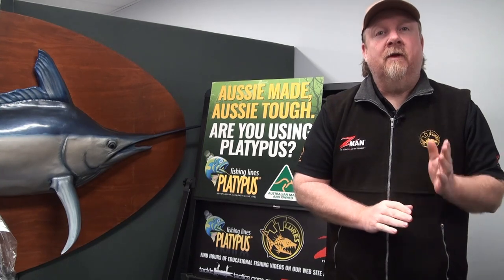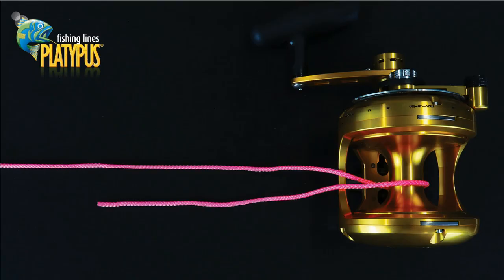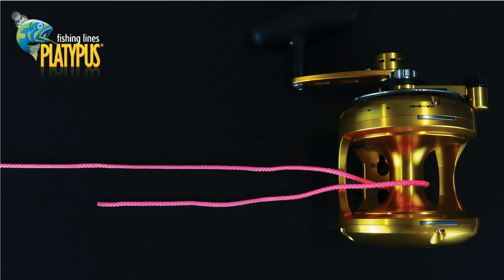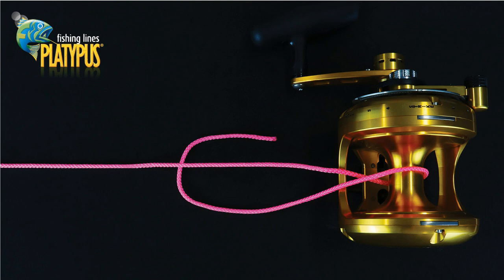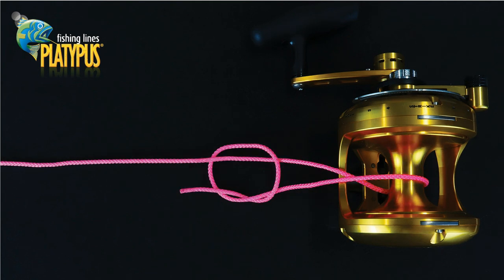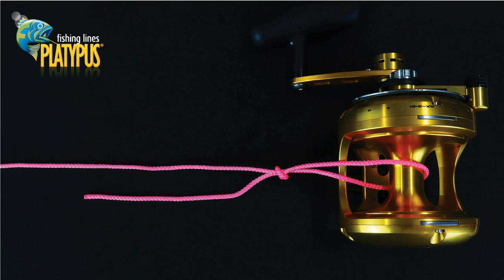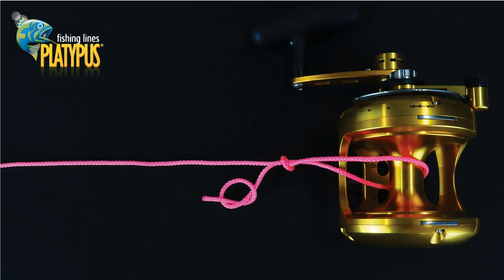How to Tie an Arbor Knot - Tackle Tactics Animated Knot Series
On this episode of the Tackle Tactics Animated Knot Series we are stepping through a knot that is designed for attaching monofilament line or backing to the spool of the reel when spooling up. Check out the Arbor Knot.